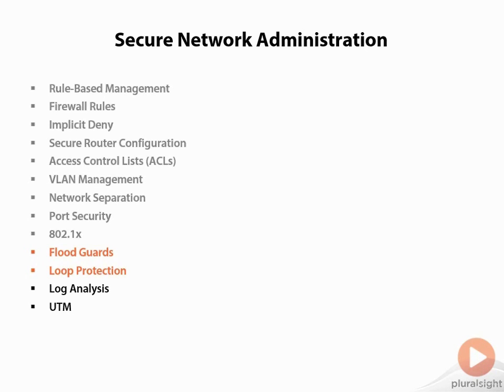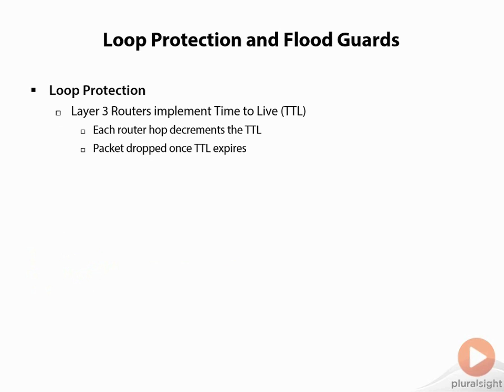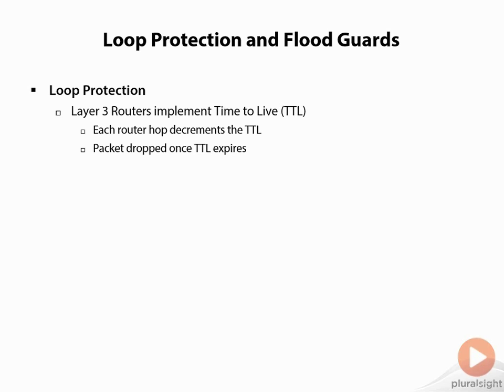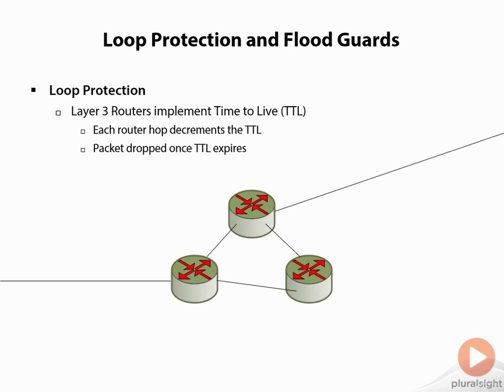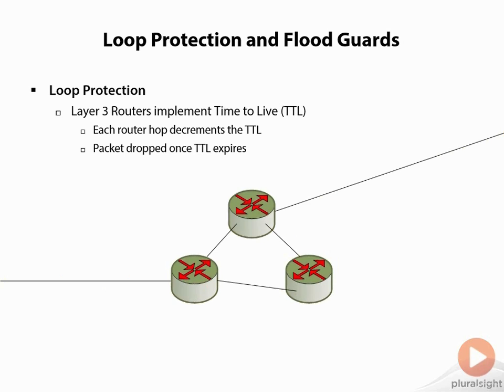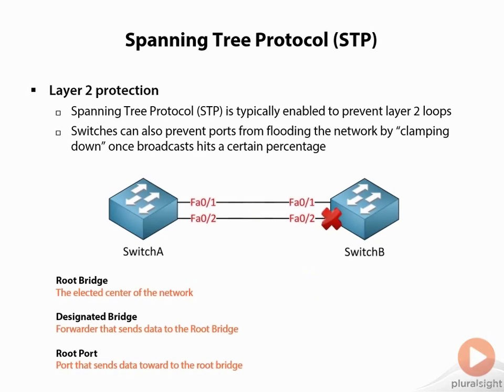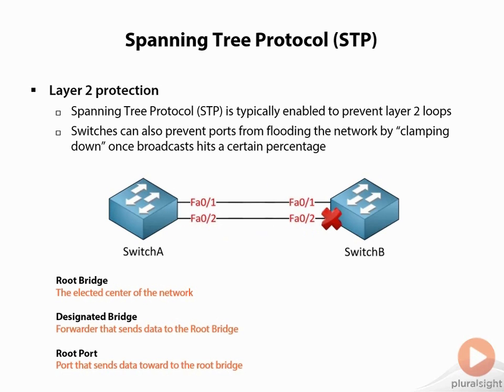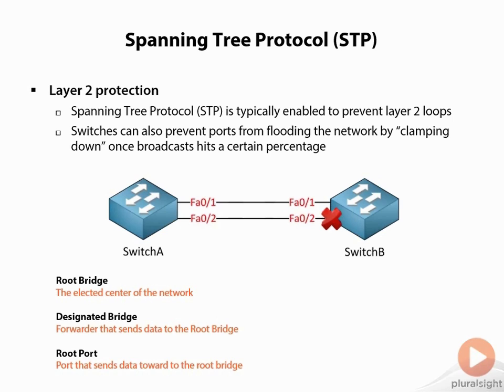29 Ensuring Availability